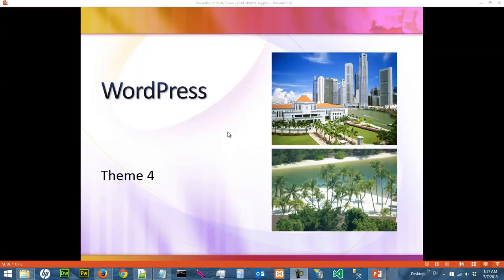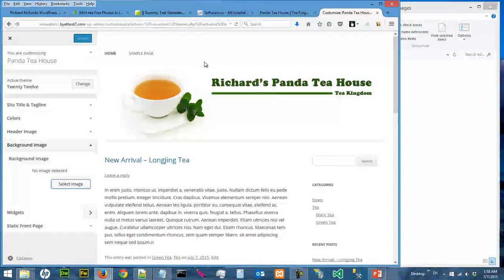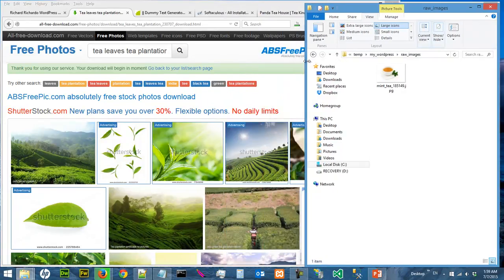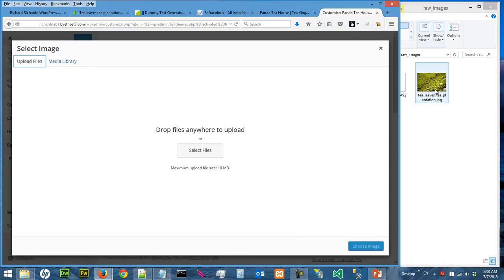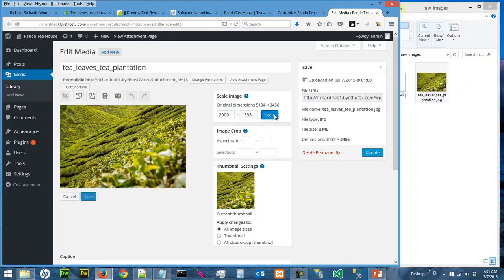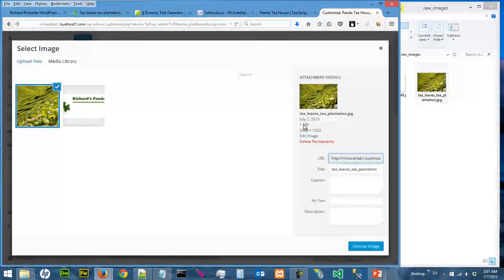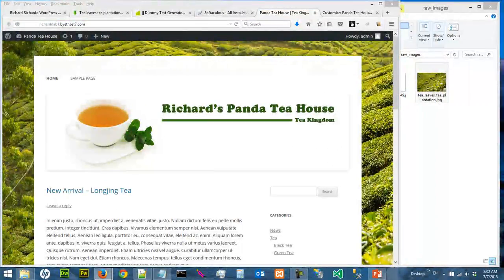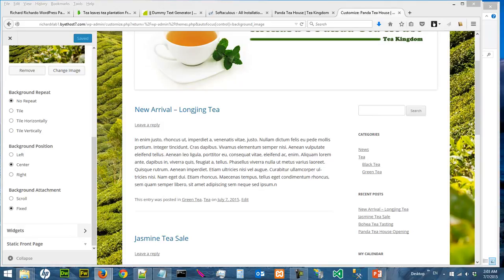Tutorial WordPress 014 theme 4